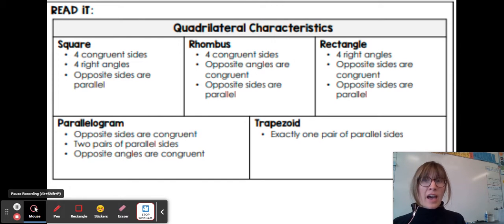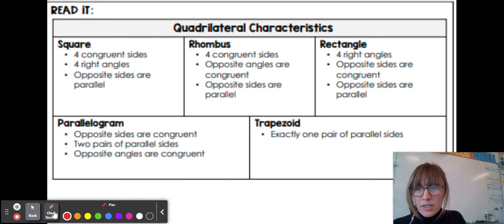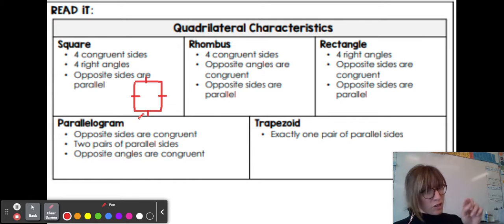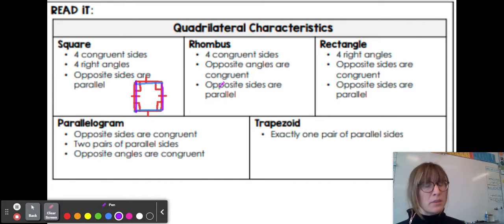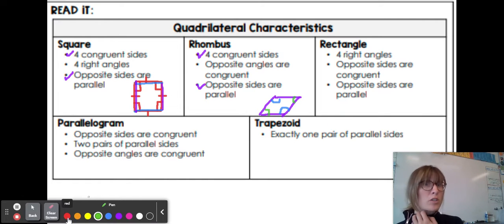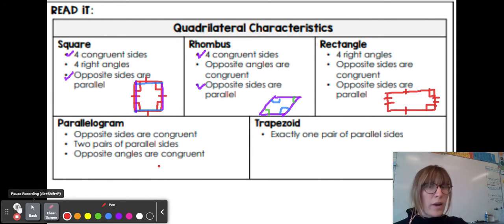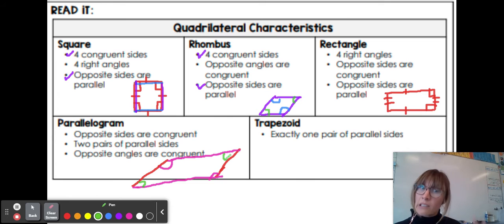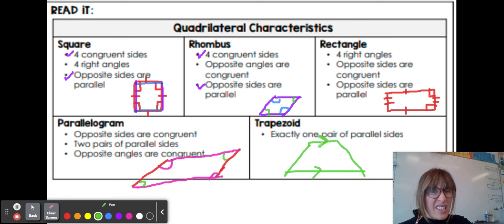Intro to Quadrilaterals, Notes Part 1